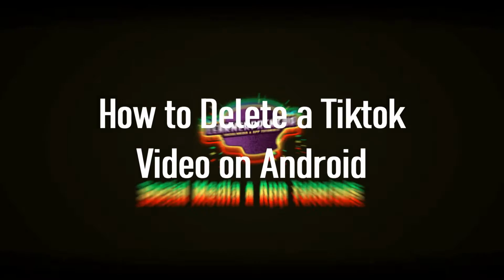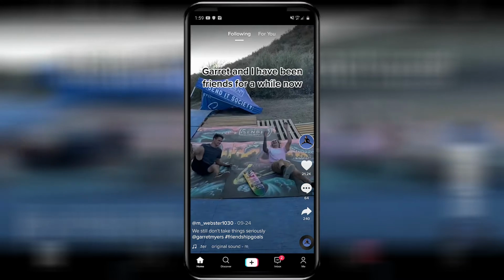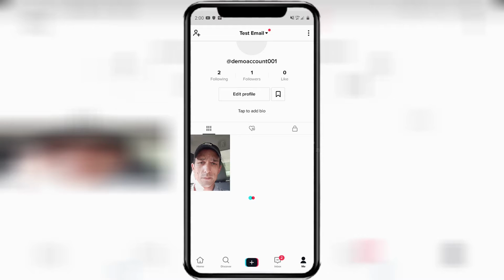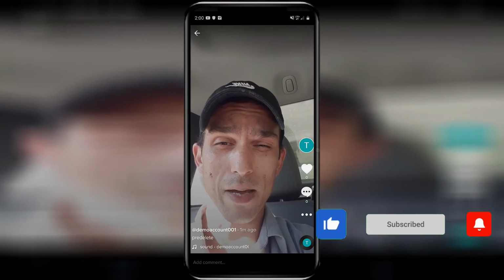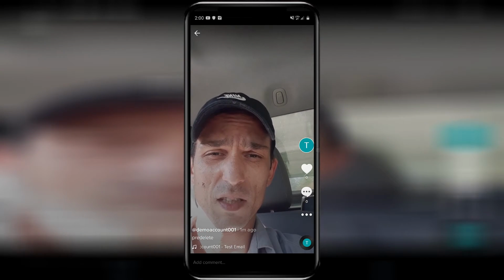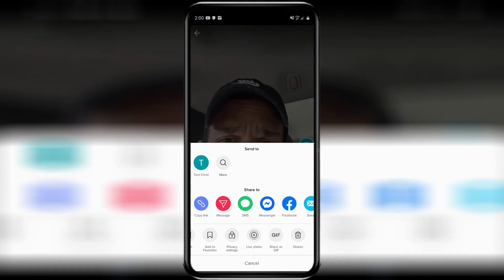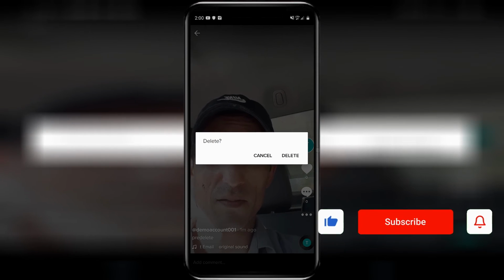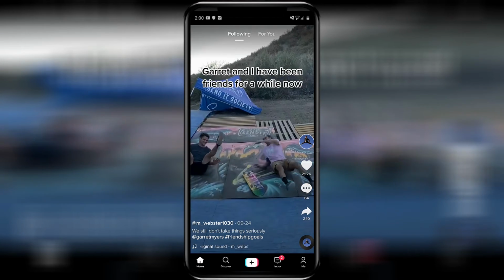How to DELETE a TIKTOK Video on Android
In this video you'll learn how to delete a tiktok video on an android device. It's easy to delete your tiktok video, and this short tutorial will help you to do so.